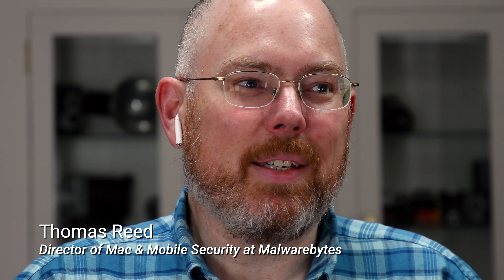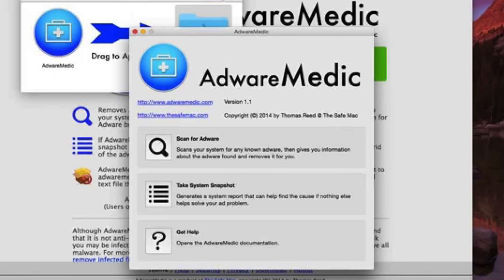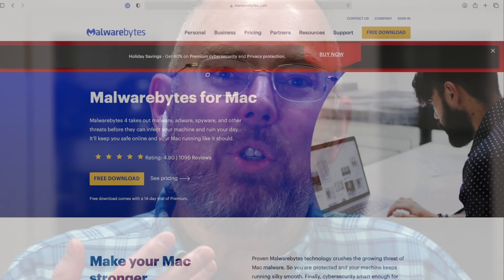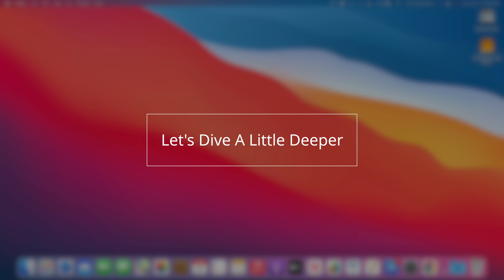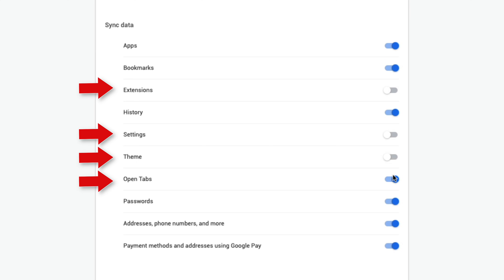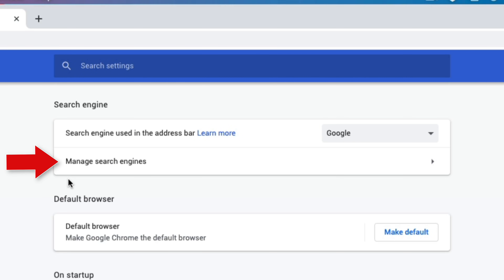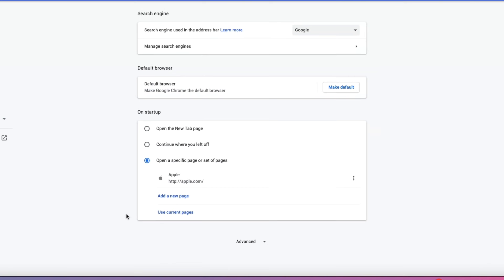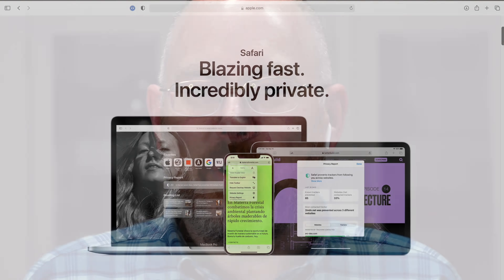Is My Mac Infected With Malware? 🚨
Today, we're going to talk about MALWARE. What are the key signs/symptoms? How do you remove it? What's the difference between Adware and Malware? We're having a discussion about Mac Security with Thomas Reed, Director of Mac and Mobile Security at Malwarebytes.

Fact: David has recommended Malwarebytes for OVER 10 YEARS!!!
100% LEGIT RECOMMENDATION!

Look for our video all about VPN's in late January of 2021.

Fast Forward To A Segment:
00:00 - Start
00:56 - Thomas Reed Introduction
01:27 - What are the Symptoms of Malware?
01:58 - What Does Malware Do? What Info is Targeted?
03:46  What to Do/NOT Do If You Think You Have Malware
04:53  Can Malware Reinstall Itself?
06:13  How to Prevent Malware from Reinstalling
08:05  Do I Need a VPN (Virtual Private Network)
10:27 Passwords & Password Managers
12:30 What Is The Most Secure Web Browser?

🎬 Gear I Use & Highly Recommend 📷
Sony a7 III
Sony a7 Rii
Aperture c120d Mark II
Aperture LightDome
Naan Pavo Tube Lights
Savage Vinyl Background
PadPrompter Teleprompter
Apogee HypeMic (voiceover mic)
Apogee ClipMic (on camera mic)
Drone - DJI Mavic Air 2